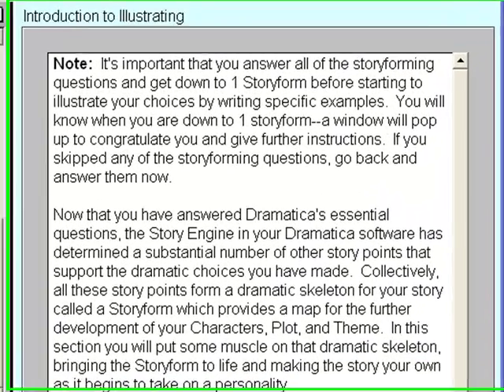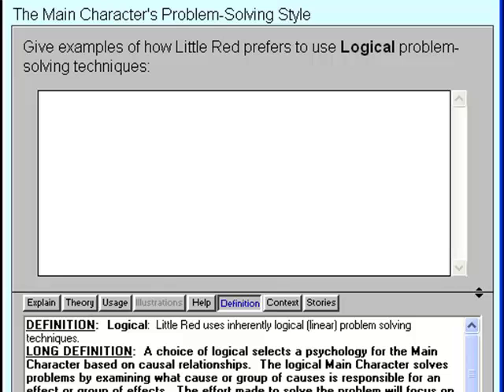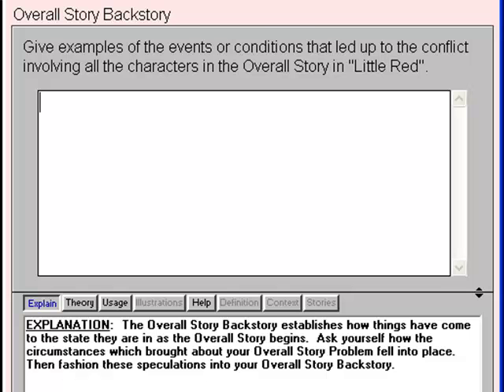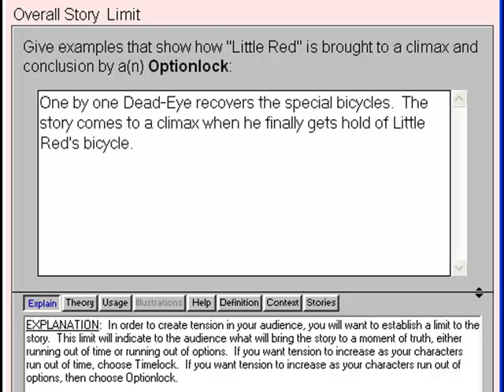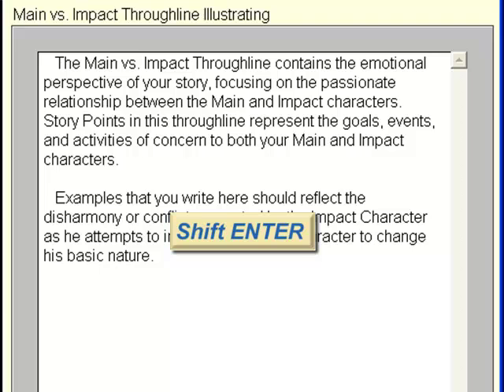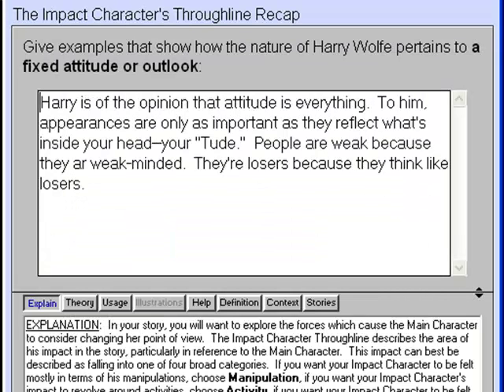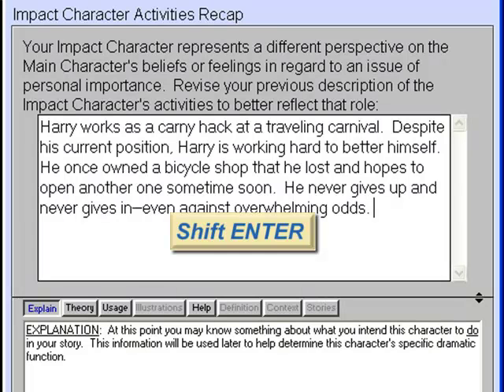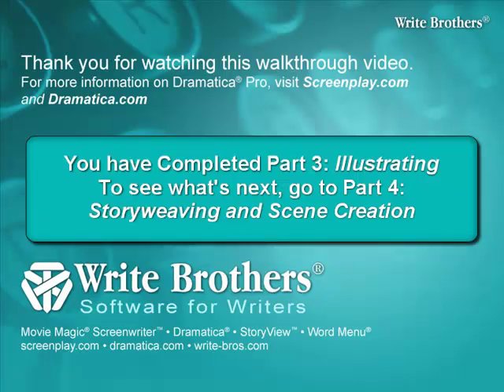Dramatica Training Video Part 3 - Illustrating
Dramatica Video Tutorials

The StoryGuide:

These videos show you how create a new story from scratch using Dramatica's built-in StoryGuide. You'll see how to: Move around in the StoryGuide; Create characters to populate your story; Go from Title to Scene Creation including everything in between; Print a Report of your Work.

For questions or comments, please email dramatica(at)screenplay.com.